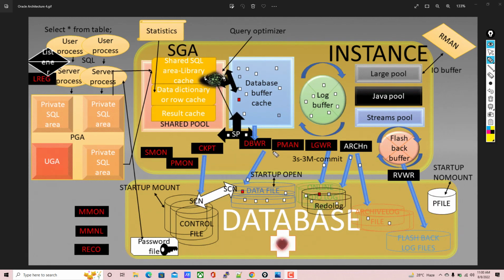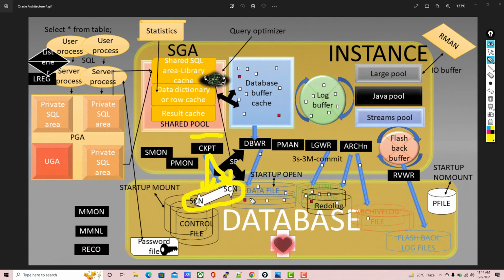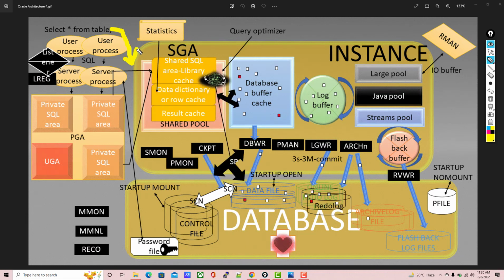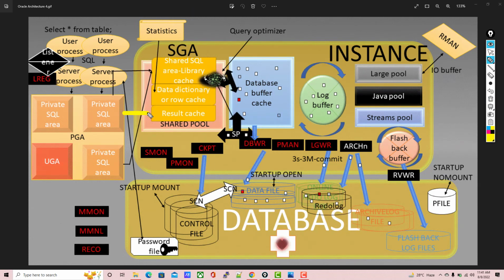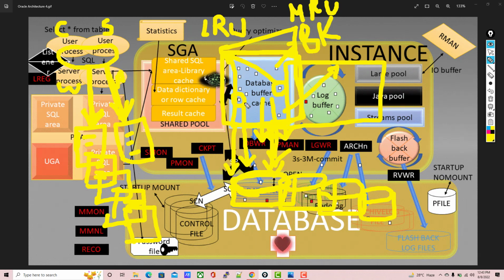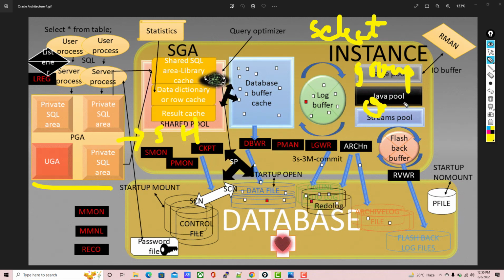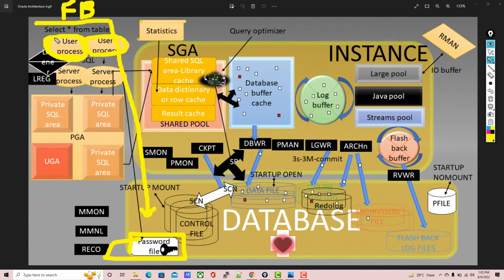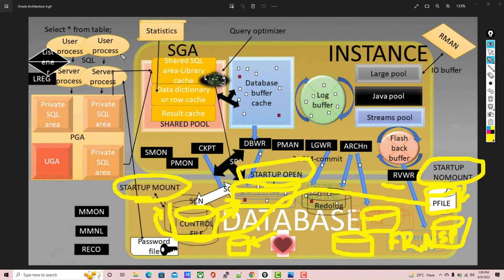Oracle 19c Architecture High Level with Animation